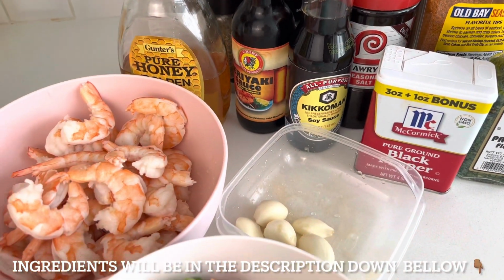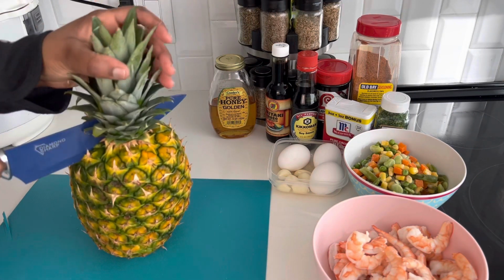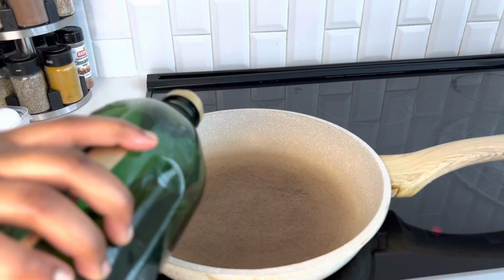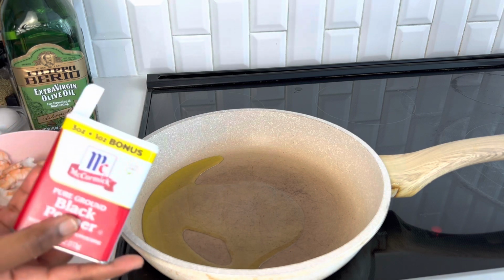The BEST Pineapple Fried Rice|Recipe in a Pineapple Bowl 🍚🍍🥰|Salmana xoxo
YOU ARE NOTIFIED EVERY-TIME I POST 🛎

*FAQ*
Where do you live? - Unites states -New York
Are you Marry ? - Yes married with 3kids
Where your from?- Guinea I -Conakry

[Non Copyrighted Music] @lkson - Anywhere

Ingredients:
Half pineapple
Half shrimp
Frozen vegetables
3 eggs
6 garlic
Cooked basmati rice
Oil
Seasoning and sauce:
Soy sauce
Teriyaki sauce
Honey
Black pepper
Parsley flakes
Chili pepper
Lawry’s seasoning salt